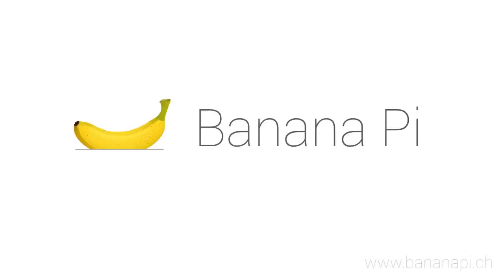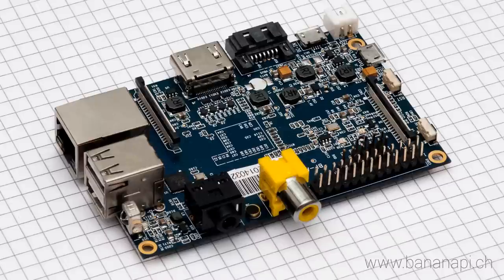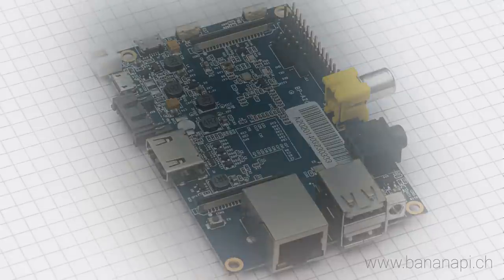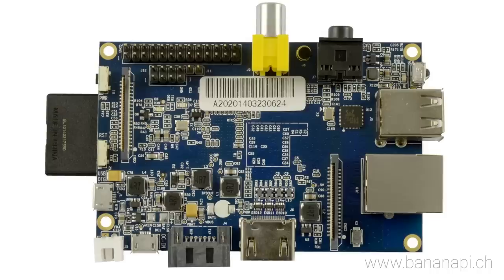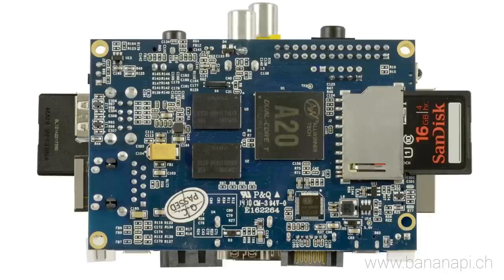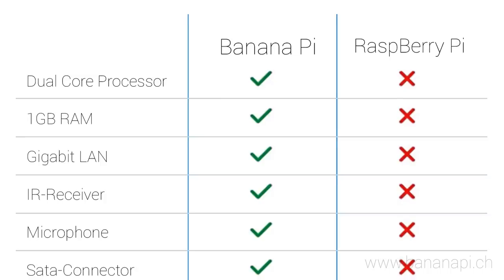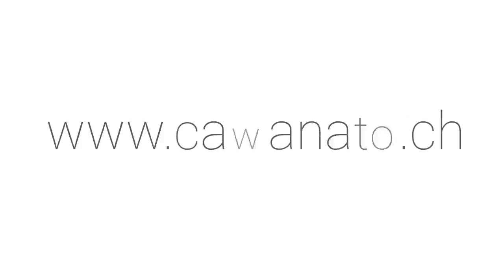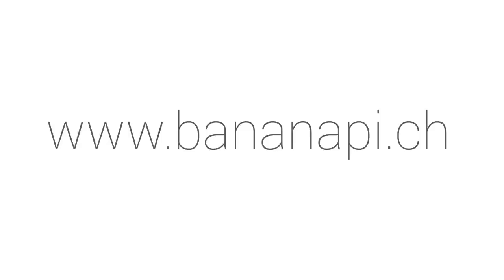Banana Pi | Official First Look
Pictures powered by winfuture & cbwebs